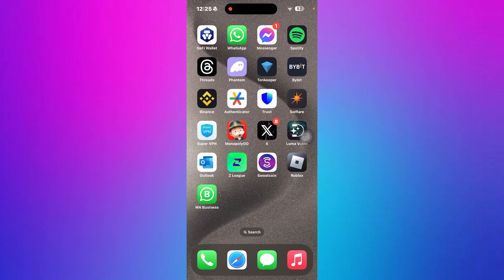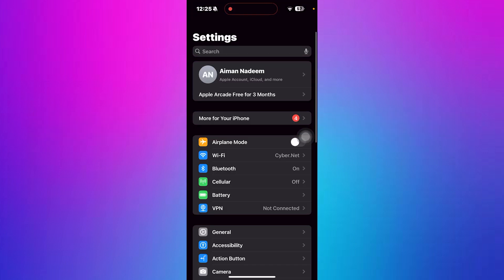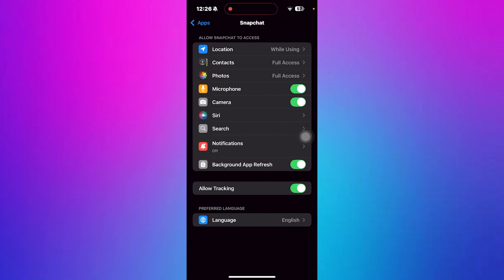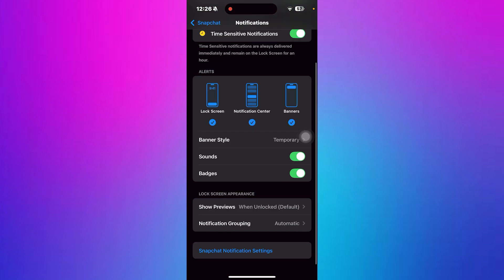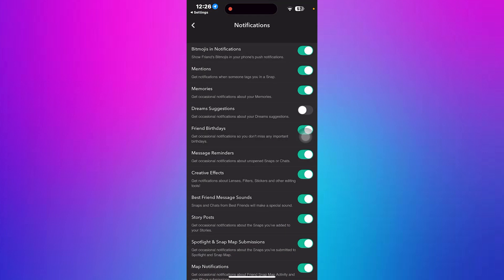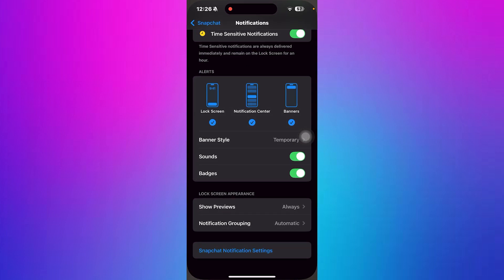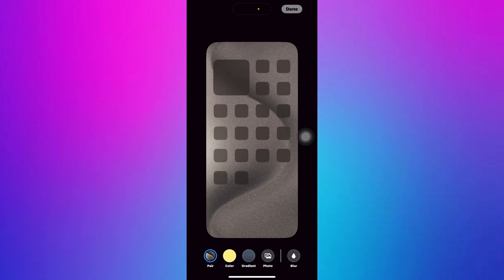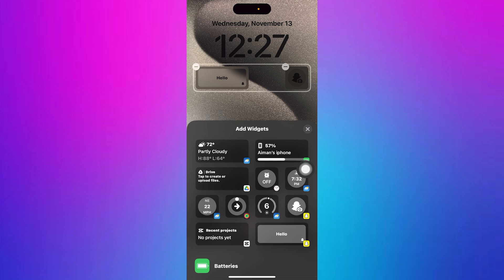[FIXED] Missing Lock Screen Widgets for Snapchat on iPhone iOS 18 (EASY GUIDE) [2024]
🔒 [UPDATED] Fix Missing Snapchat Lock Screen Widgets on iPhone (iOS 18) | [2024] 📱

Having trouble finding or enabling the Snapchat lock screen widgets on your iPhone running iOS 18? Don’t worry—this easy guide will show you exactly how to fix the issue and get your widgets working in no time. Whether the widgets are missing, not appearing, or not working as expected, we’ve got you covered with simple, step-by-step solutions.

✨ What You’ll Learn in This Video:
✅ How to enable Snapchat lock screen widgets on iPhone
✅ Common reasons why widgets go missing
✅ Step-by-step fixes for iOS 18 widget issues
✅ Bonus tips for customizing your iPhone lock screen

📌 Why Are Snapchat Widgets Missing?
Snapchat lock screen widgets are a great way to quickly access features like chats or the camera, but recent iOS updates can cause compatibility issues. This guide explains how to troubleshoot and resolve the problem so you can enjoy seamless widget functionality again.

👍 If this video helped you, make sure to:
✔️ Comment with any questions or issues you’re experiencing